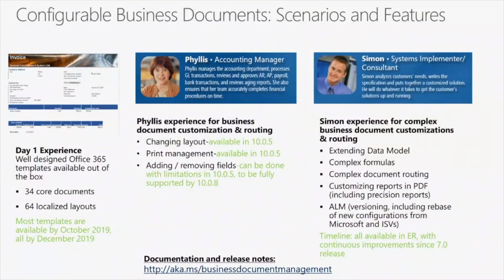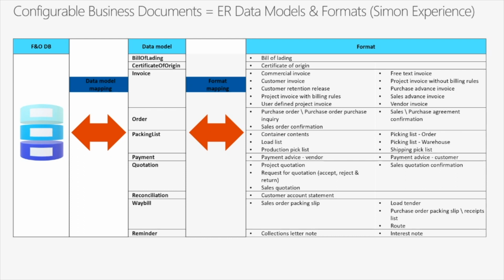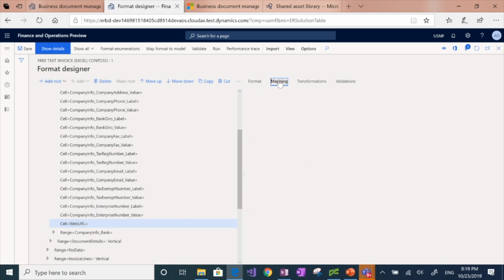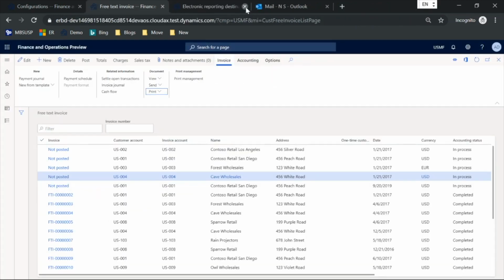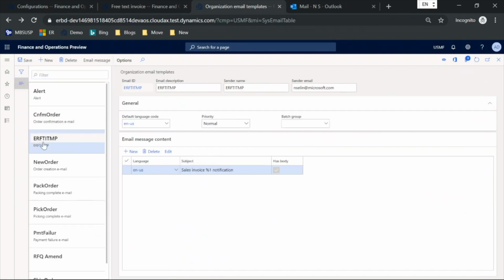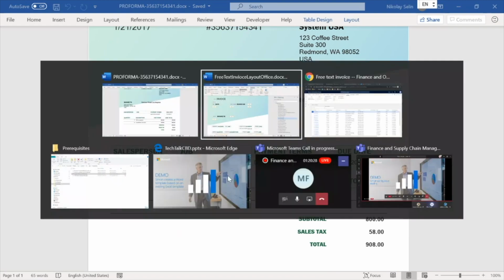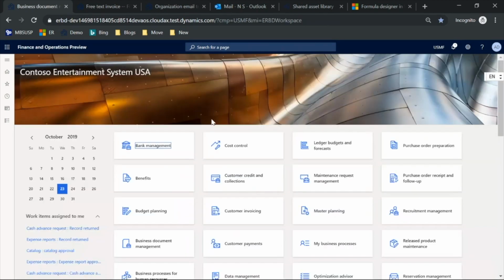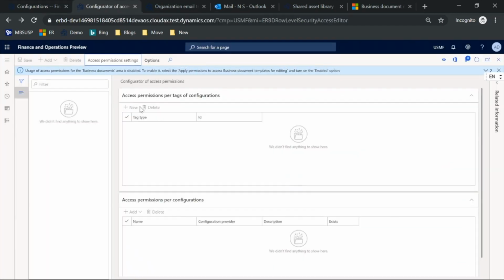Finance and Supply Chain Management Configurable Business Documents - TechTalk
Do you ever wish you could edit a business document such as a Purchase order, Sales quotation, or Customer invoice in tools you already know like Word or Excel?  Now you can!  Join this TechTalk to learn how business users can configure business documents for Dynamics 365 Finance and Dynamics 365 Supply Chain Management.

Presenter: Mikhail Filatov